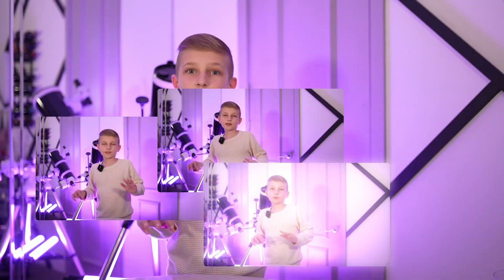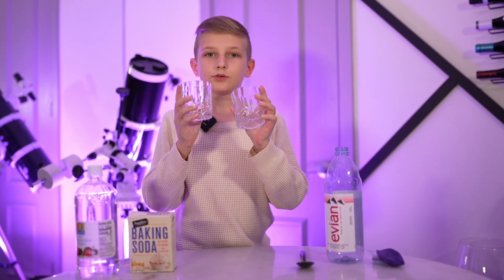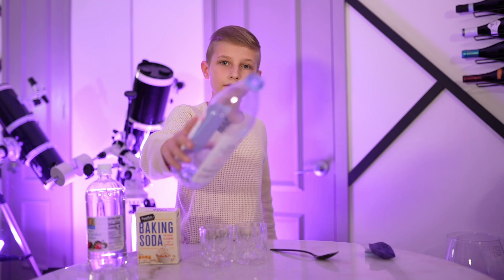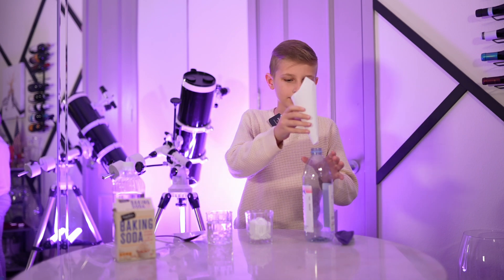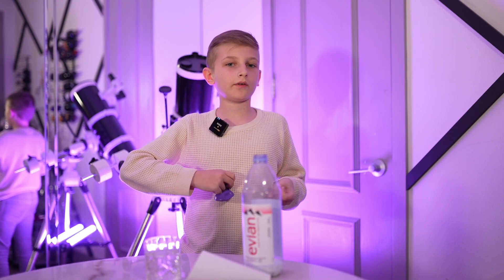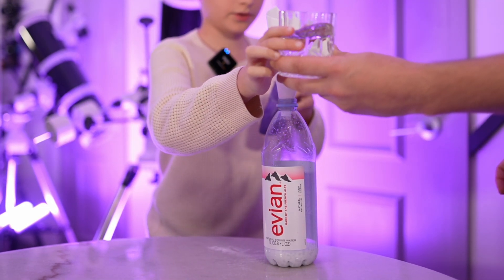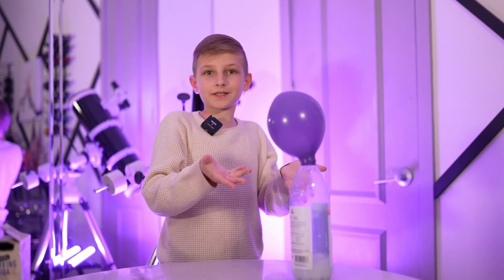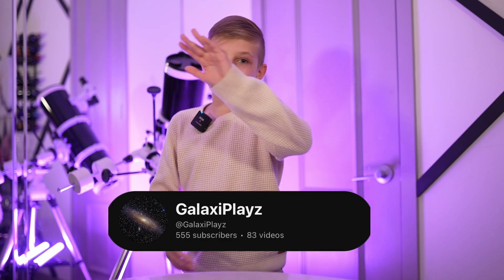Chemical Expirement with kids at home.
Do a fun at-home experiment with me, GalaxiPlayz! Today, we see how a chemical reaction can inflate a balloon!